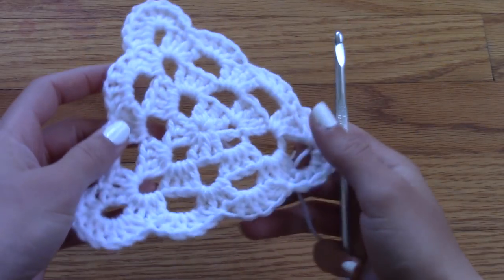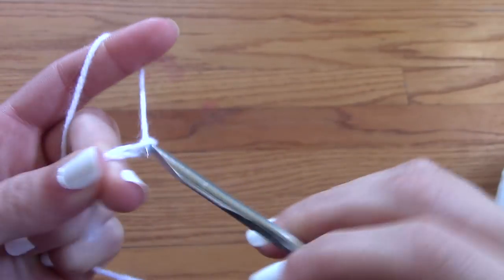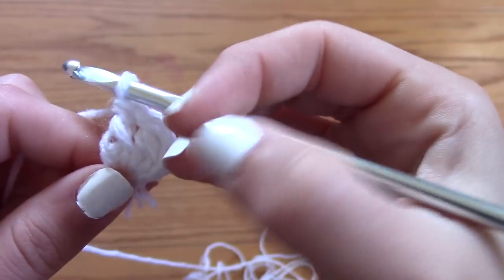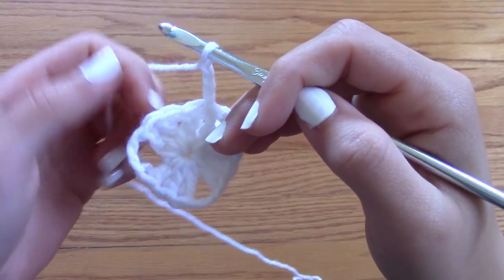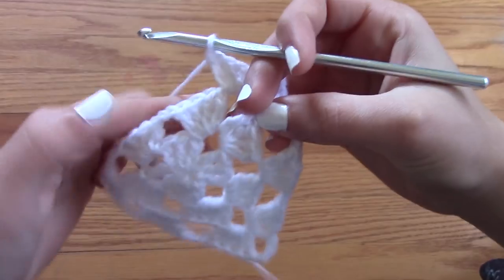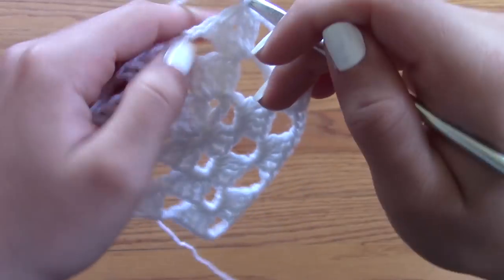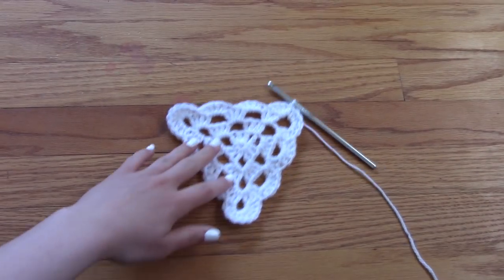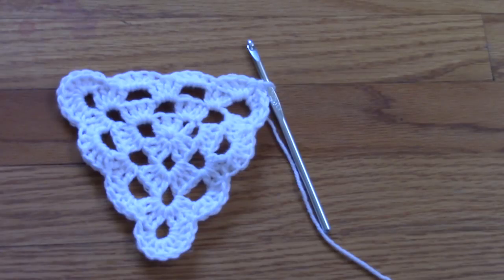Granny Triangle Pattern // Beginner Friendly Crochet